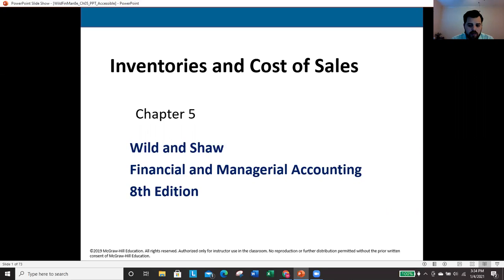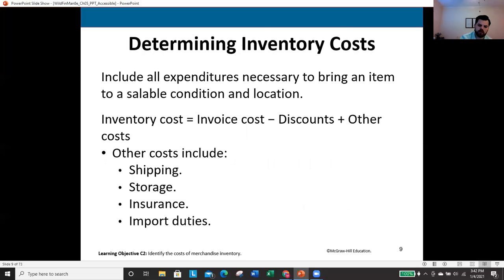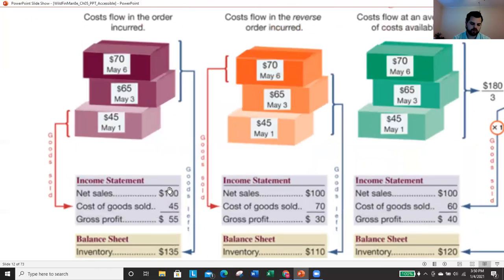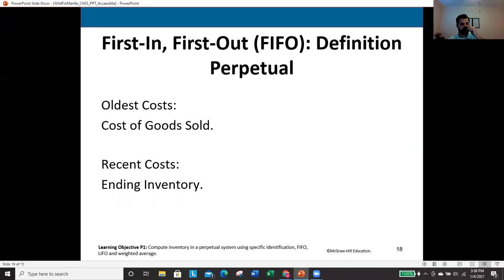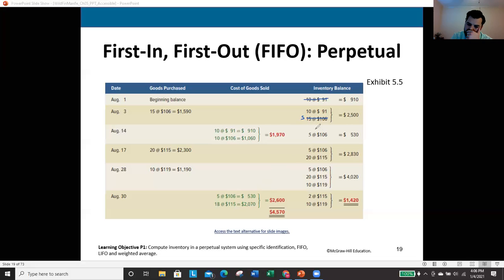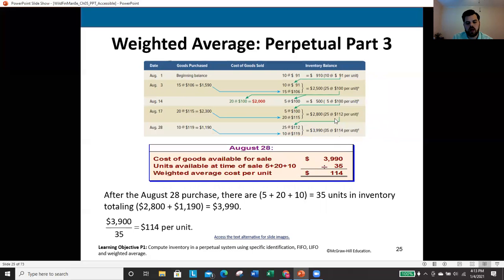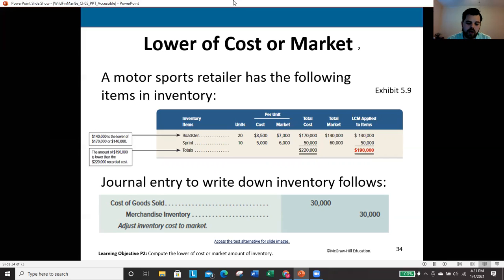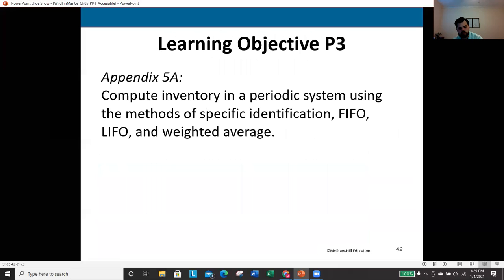Chapter 5 Lecture Video: Inventories & Cost of Sales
This video covers the content found in Chapter 5 of our McGraw-Hill textbook. This chapter primarily focuses on inventory and cost of sales.